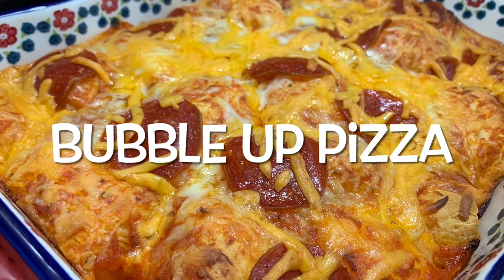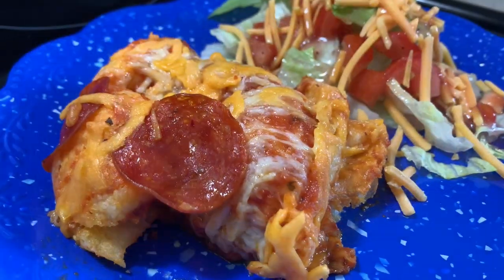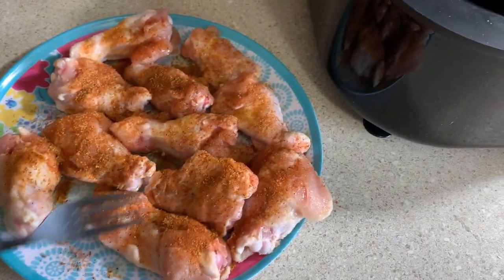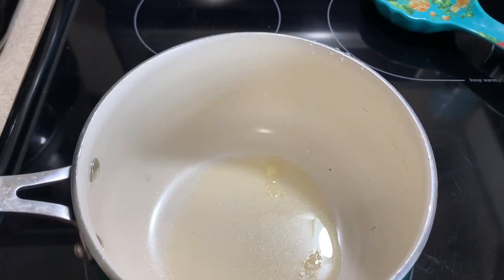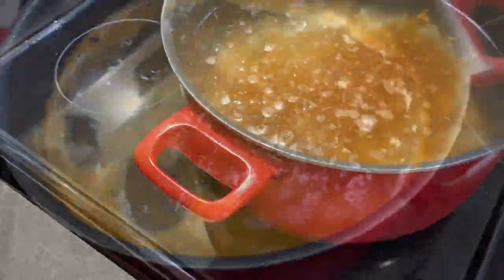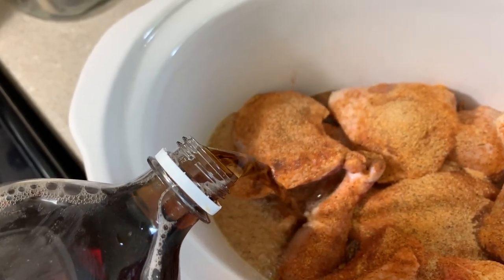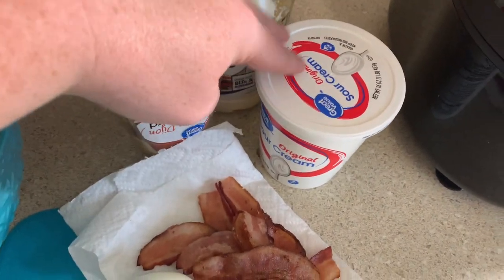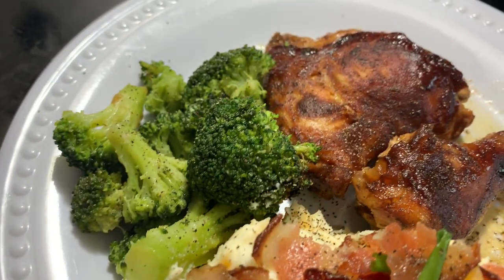WHAT’S FOR DINNER | EASY WEEKNIGHT DINNERS | BUDGET FRIENDLY DINNERS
Hey friends and welcome. This weeks what’s for dinner is a little longer than normal, but that just means it’s packed full of more deliciousness. 😊

Today’s video Is also In collaboration with Maegen from Meagen’s kitchen, so I hope you’ll go check her video out as well, i’m sure she has a whole bunch of deliciousness to share with yall over there too.

I will also be reviewing my new air fryer. That was sent to me from Aukey Home.
I hope y’all have had a good weekend and I hope you have an even better up coming week.
Love ya!
Bethanie❤️

I went by the same recipe to make my loaded mashed potatoes, just mashed the potatoes.

Chicka Licka Bam Bam

🟠Can’t get enough grocery hauls?
Let’s be social!!